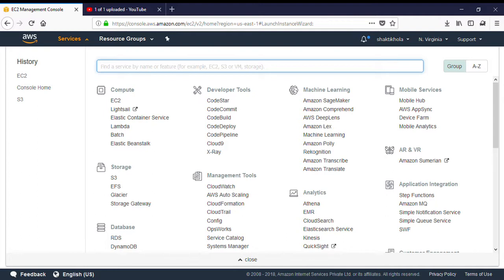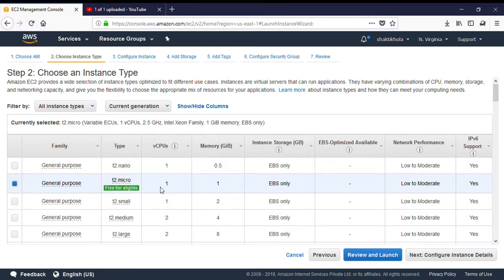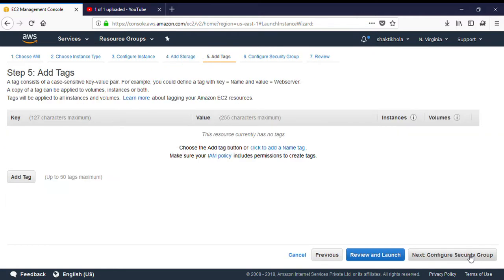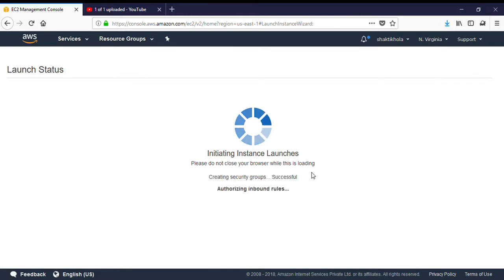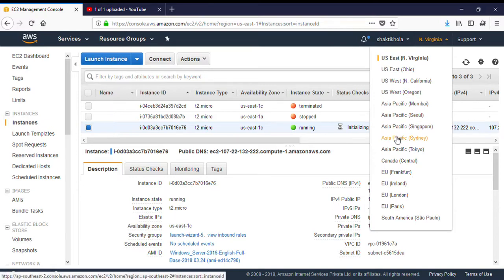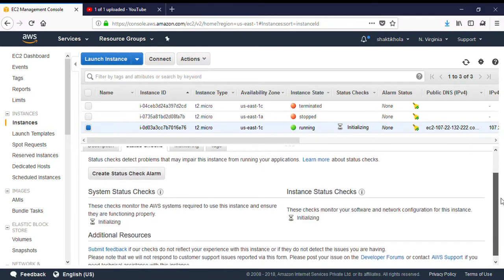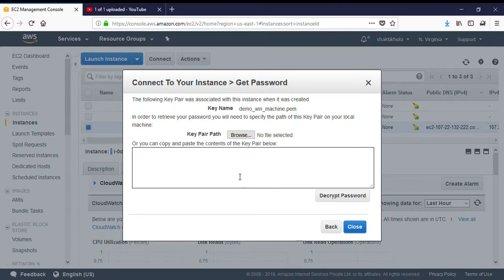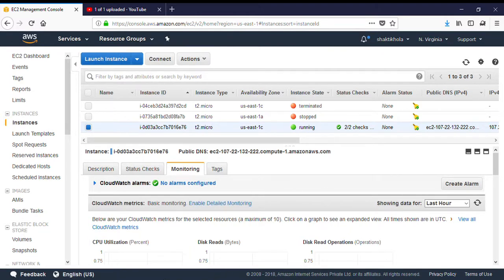Configure EC2 windows instance.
Welcome Dwarka Education,